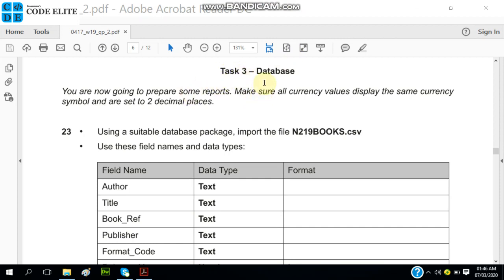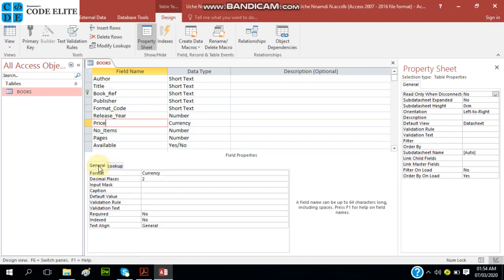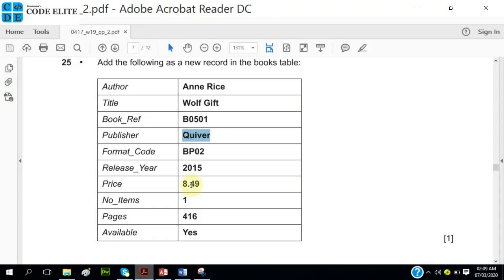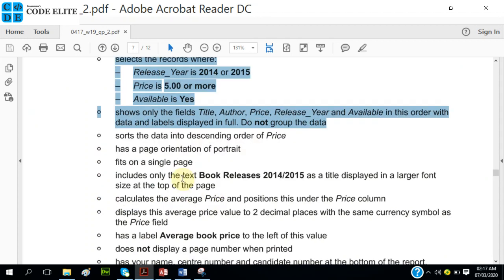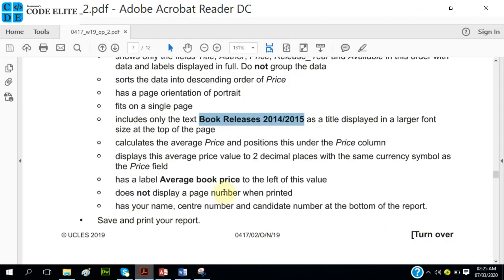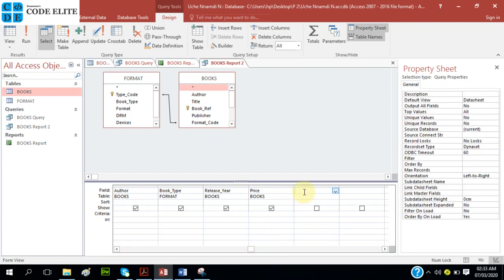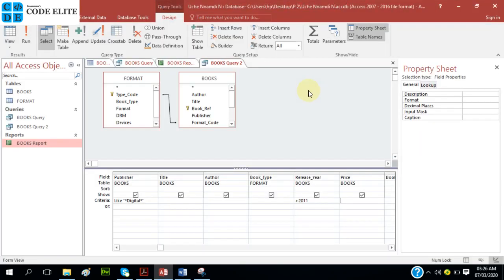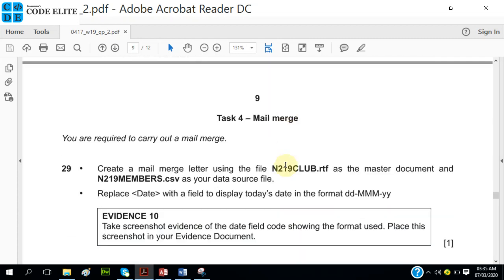ICT IGCSE Paper 2 Database November 2019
This is a tutorial on ICT IGCSE Paper 2 Database November 2019.